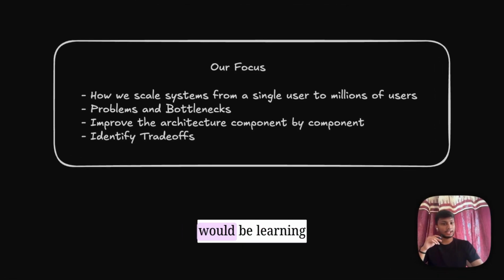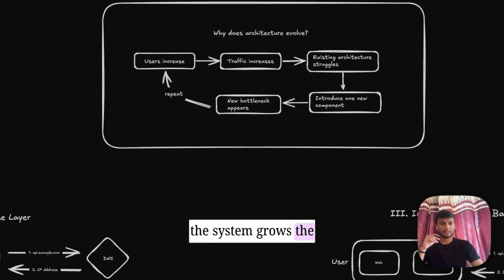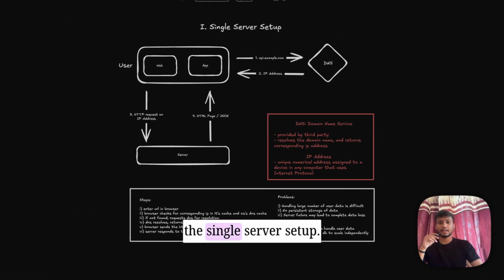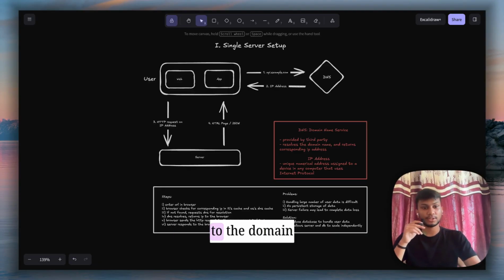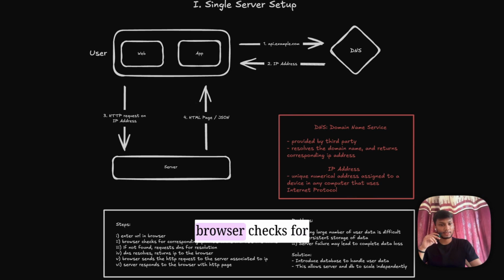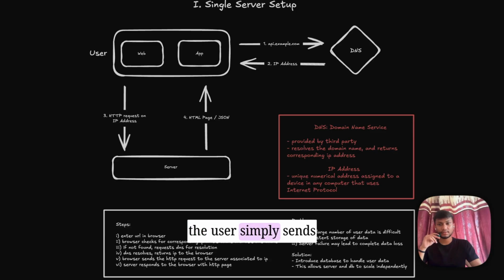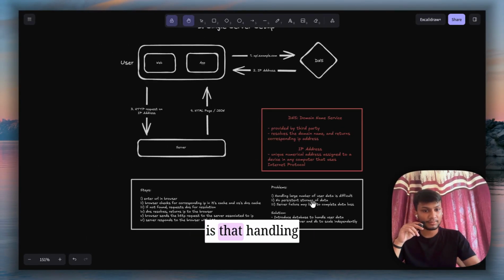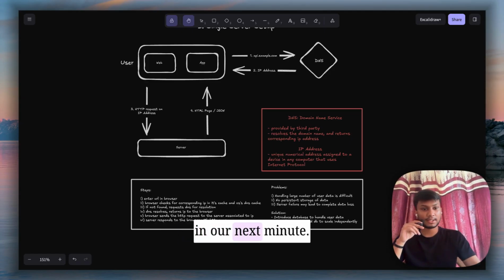Introducing Single Server Architecture | Design Minutes | Episode 1